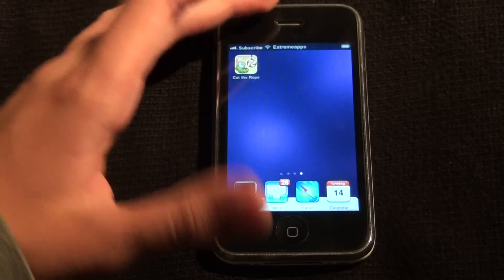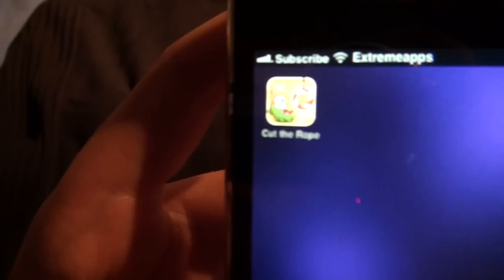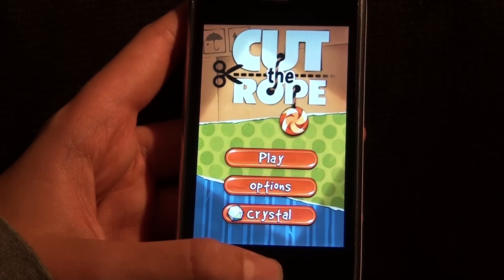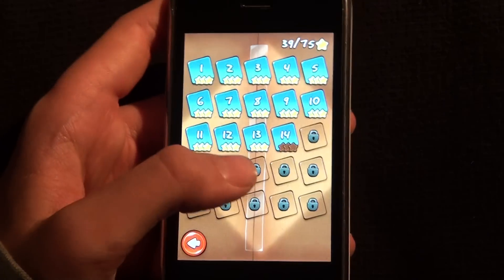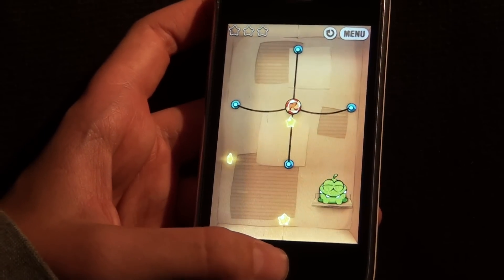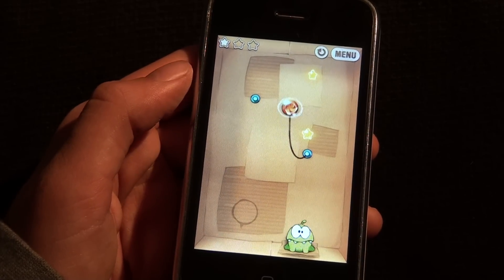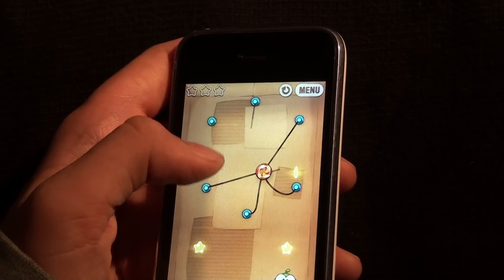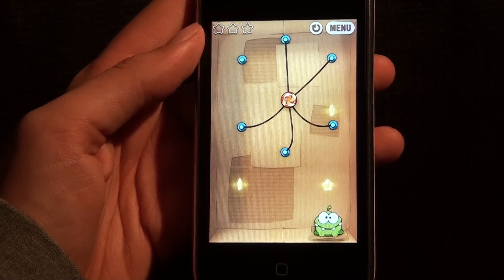Best iPhone / iPod Touch Game of 2010!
The game is called Cut the Rope. It is developed by Chillingo ltd. and it retails for 99 cents.

My opinions of the game:

It is very cheap, which is always a good thing. It is simple and funny. That's the most important thing that an iPhone game must have in my opinion. It must be simple and funny. Cut the Rope has it, and it is one of my favorite apps of all time!